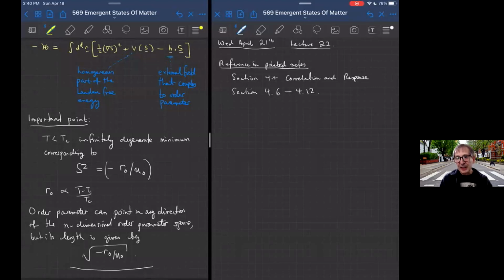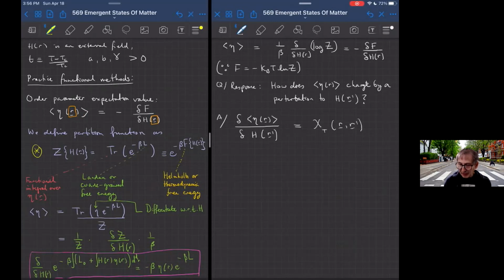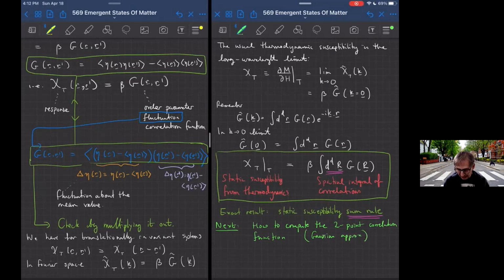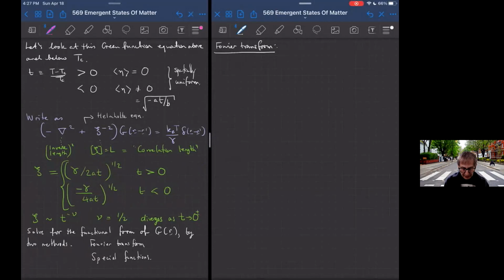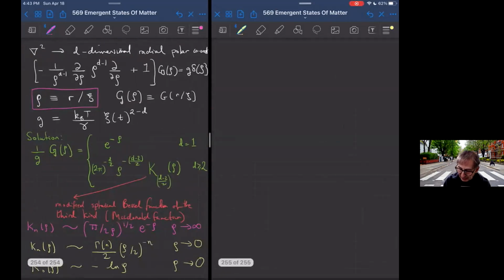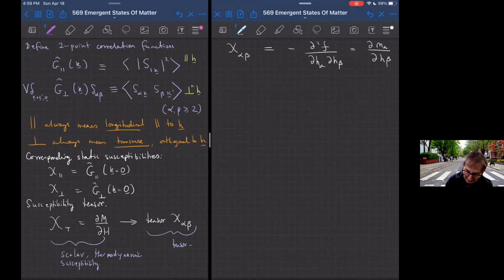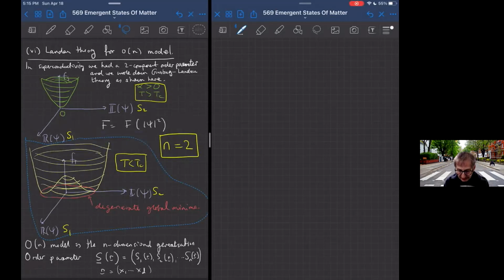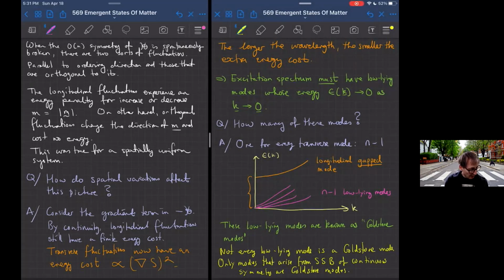Lecture 22 569 ESM Wed April 21 2021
01:00 Correlation and response in Landau theory
08:00 Response functions by functional differentiation
23:00 Static susceptibility sum rule
33:00 Computation of two-point correlation function for scalars
41:00 Behaviour of correlation length above and below Tc
47:00 Power law behaviour of correlation function at Tc
54:00 Behaviour away from Tc
57:00 Bessel function solutions for correlation function
1:11:00 Susceptibility tensor for O(n) model
1:31:00 Excitation spectrum below Tc of O(n) model at k = 0
1:42:00 Wavenumber dependence of excitation spectrum and Goldstone modes